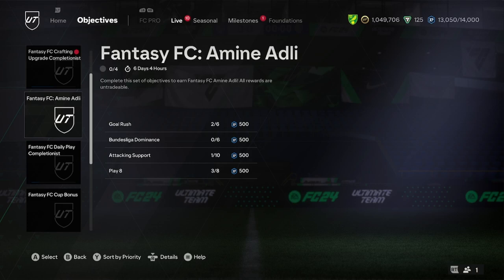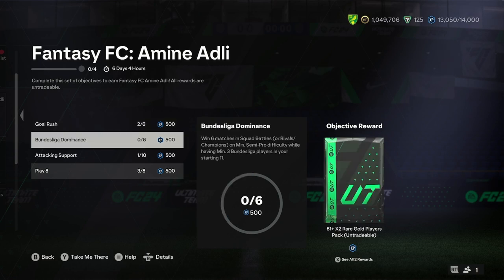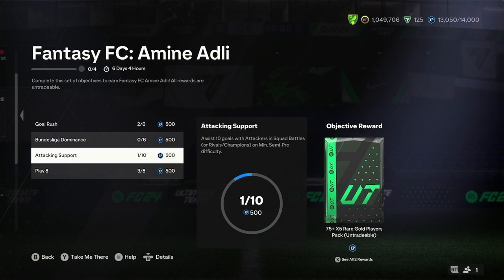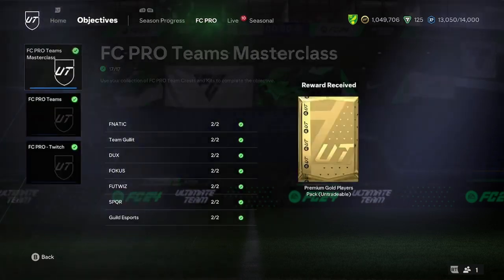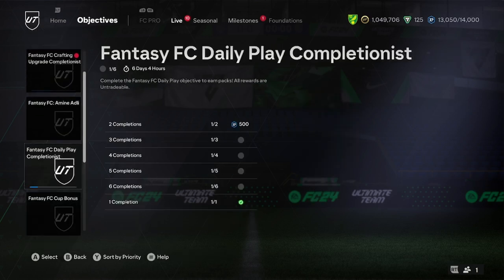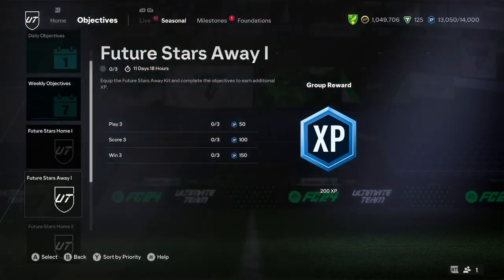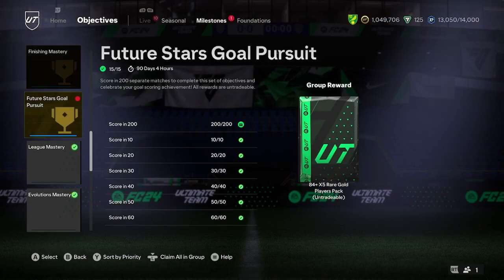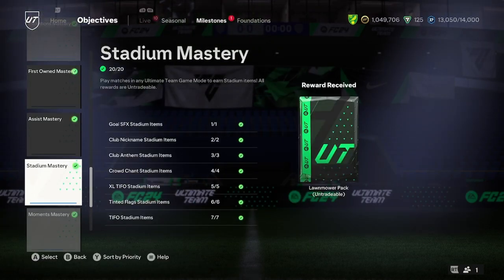How To Complete 87 Amine Adli Fantasy FC Objective!! || EA FC 24 Ultimate Team